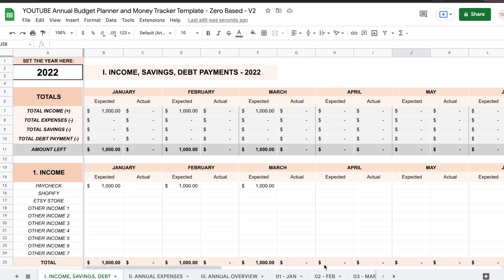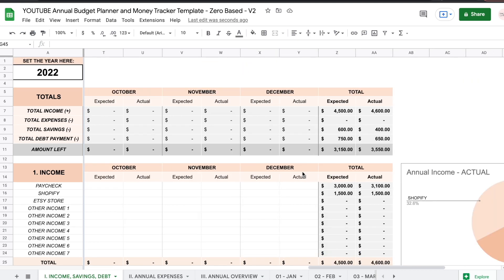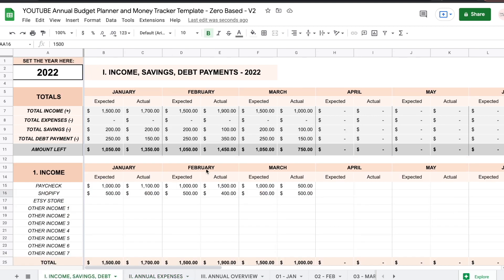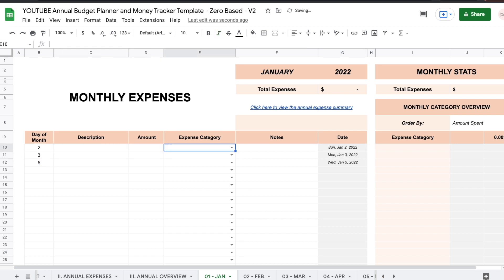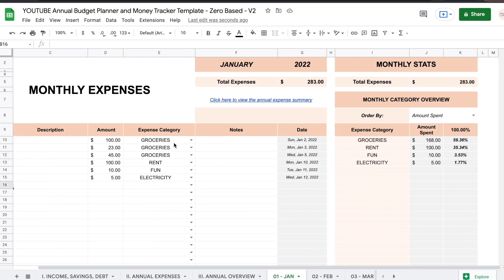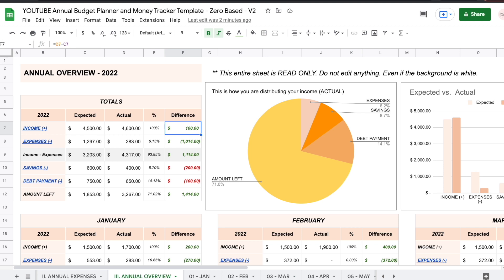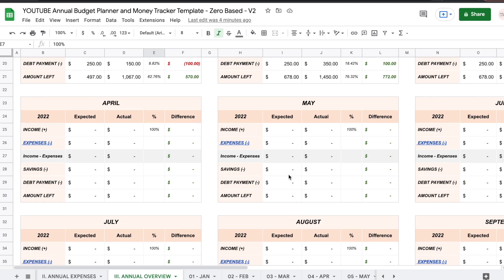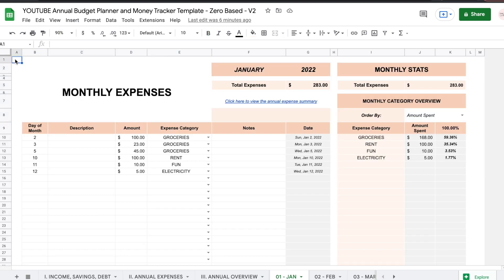Annual Budget Planning with Google Sheets - Budget your entire year and track your money easily!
Are you looking for a simple way to plan your budget for the entire year and keep track of where your money is going? Look no further. This Google Sheets template will help you do just that! Manage your income, expenses, savings and debt payments all in one place.

This is the template I have used for years to make sure I have visibility on how I am spending my money and to help me get into the habit of saving. I hope it can help you too.

If you have any questions please let me know! I am happy to help :)